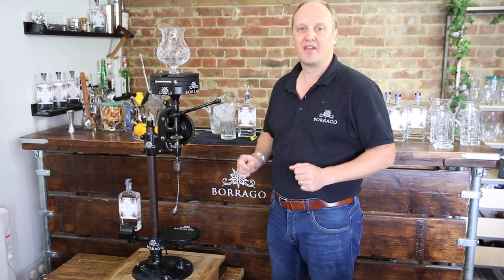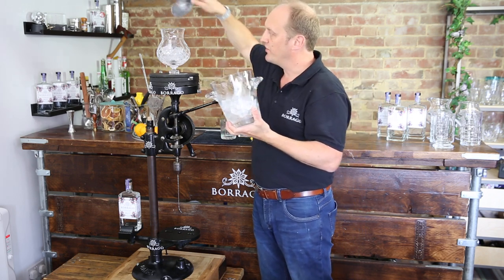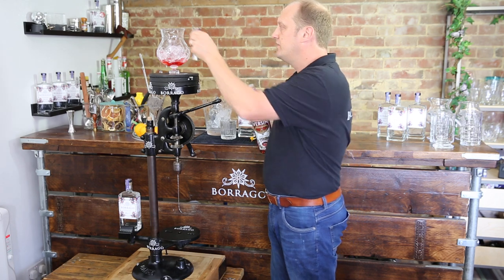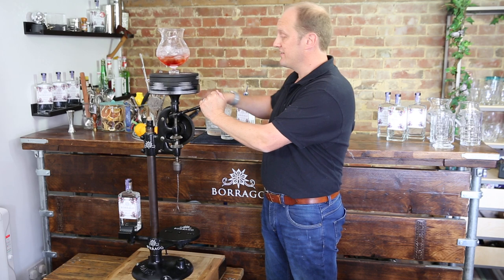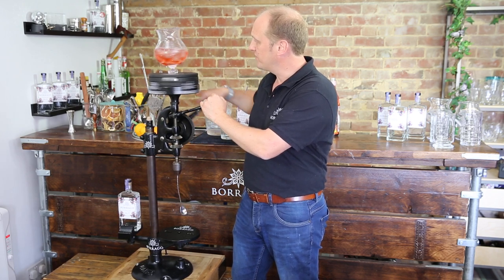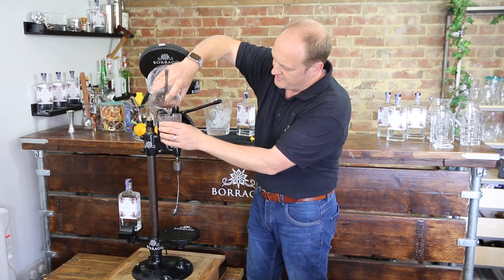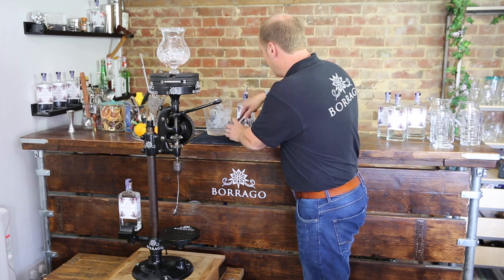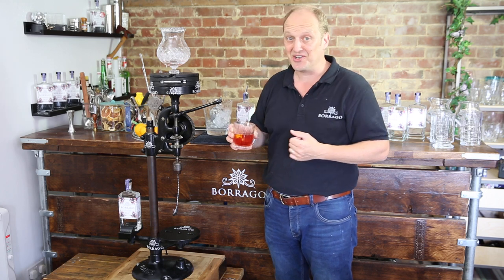The Borrago mechanical cocktail contraption machine makes a non-alcoholic negroni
Our bar toy Borrago mechanical cocktail contraption is a cocktail machine, designed to show that non-alcoholic drinks can have all the theatre and fun of their alcoholic counterparts. With a spinning cocktail mixer glass on the top and an automated mixing spoon underneath, it is a fun and exciting way to mix cocktails. Here we demonstrate our non-alcoholic version of the negroni: The Begroni. Using Borrago non-alcoholic spirit with non-alcoholic red bitters and non-alcoholic red vermouth, we mix them together to create our delicious non-alcoholic cocktail/ mocktail that we garnish with big clear ice and a twist of and flame of orange peel.

Recipe:
30ml Borrago non-alcoholic spirit
25ml non-alcoholic red bitters
25ml non-alcoholic red vermouth
Mix or stir well over ice until well chilled and slightly diluted.
Serve in a big heavy glass with a big lump of ice and a twist of orange peel.